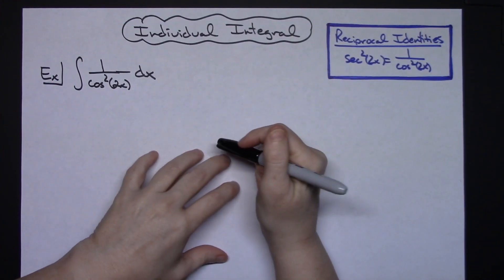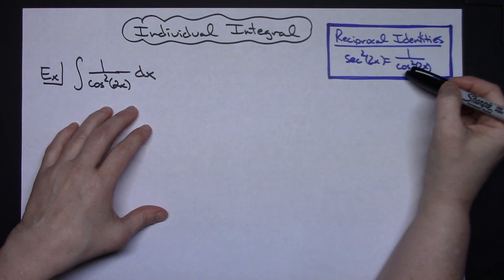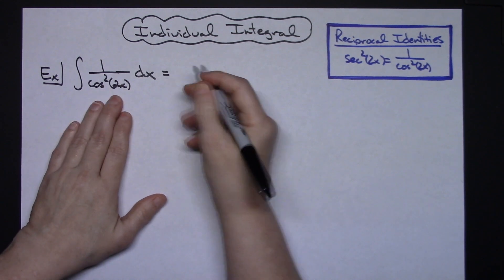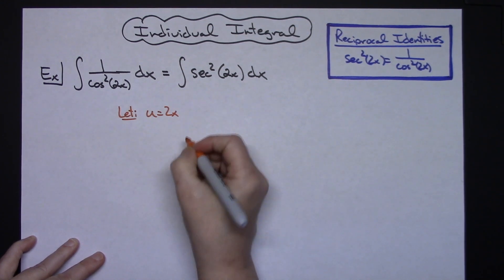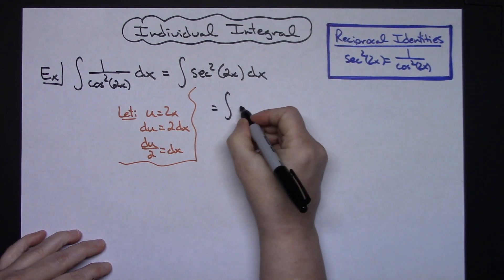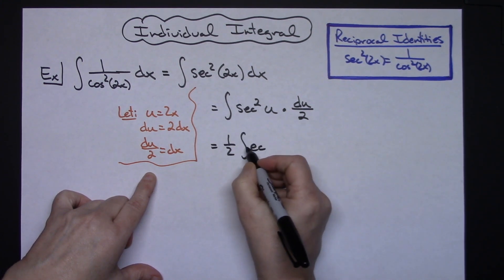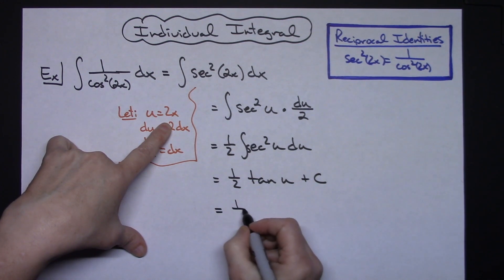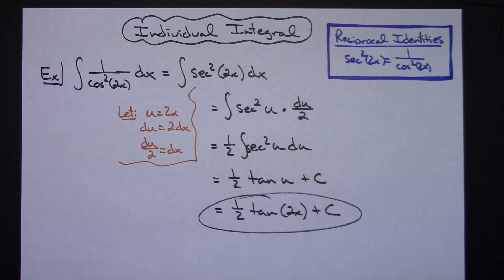Integral of 1/cos^2 (2x) ❖ Calculus 1 ❖ Trig Integrals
This video goes through the integral of 1/cos^2 (2x).  This is an integral that would typically be found in a Calculus 1 class.